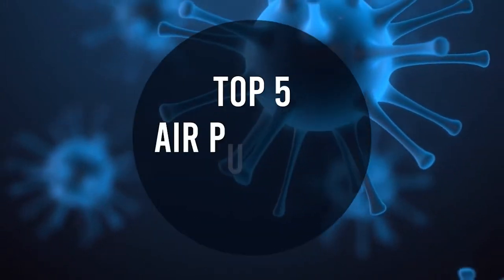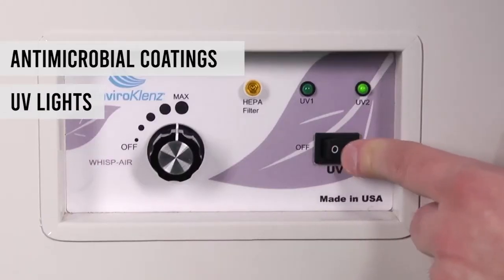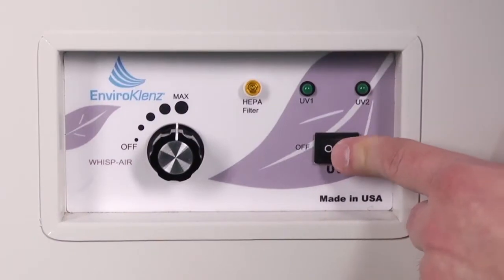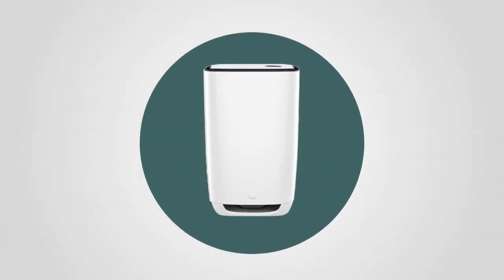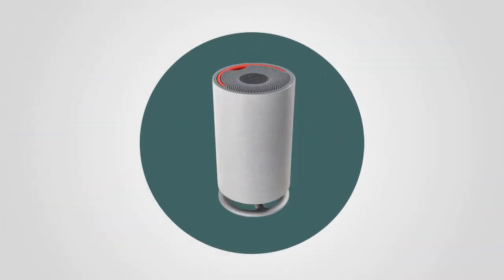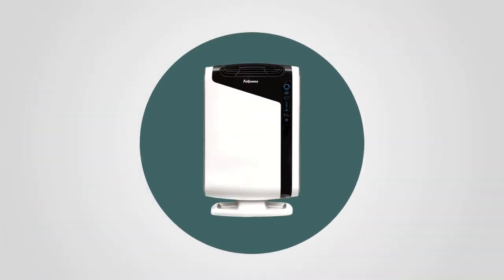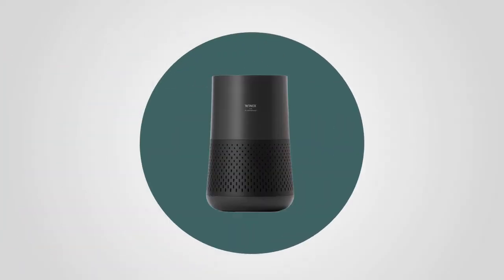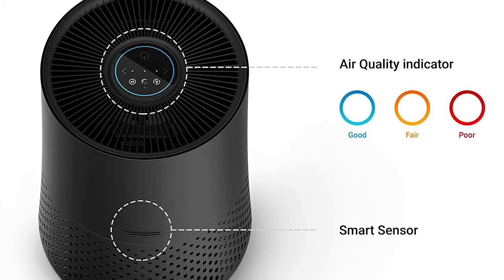Best Air Purifiers for Viruses and Bacteria | Sylvane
When it comes to reducing the risk of contracting and spreading germs and viruses, air purifiers are a great tool to have in your arsenal. Some are designed to capture virtually all viruses and germs on the first pass of air through the purifier -- using features like anti-microbial coatings, UV lights, ion molecular technology, molecular filtration media, and medical-grade HEPA filtration. Here are 5 of our top air purifiers for viruses and bacteria.

Read our BLOG for more tips on creating a clean, healthy indoor environment: